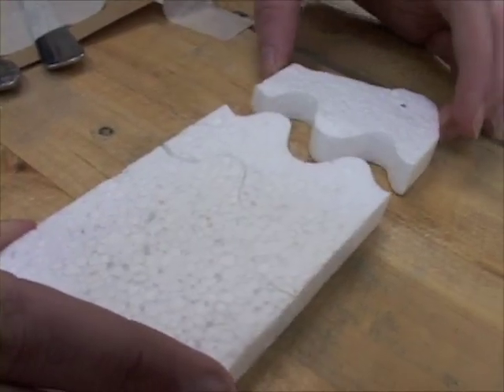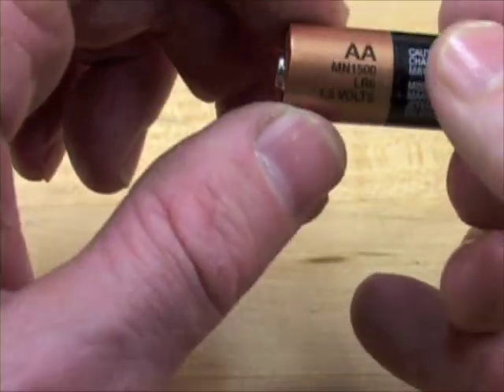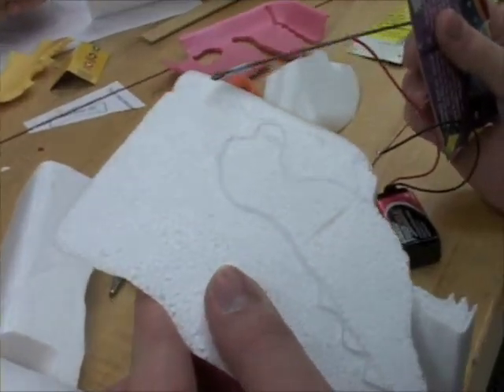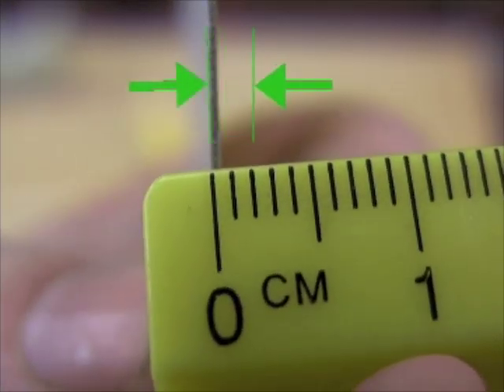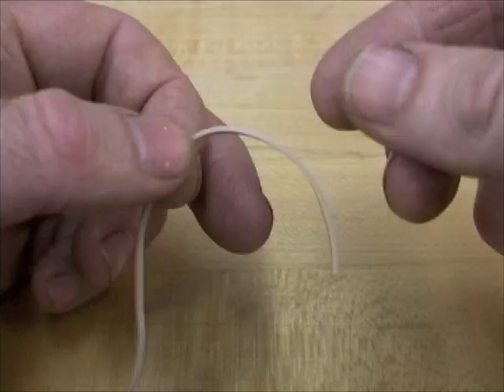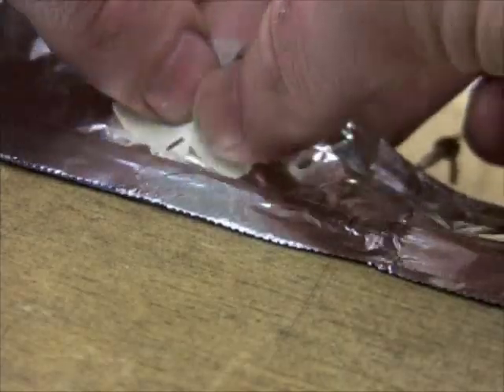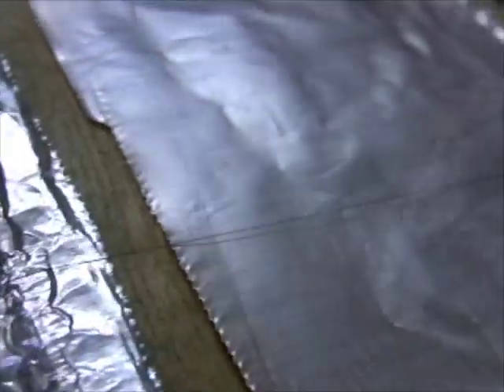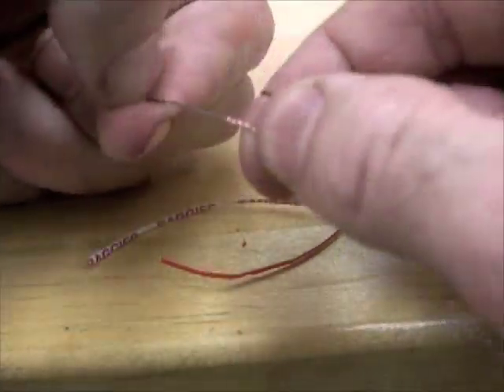Part 6 Air Surfing Kit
Links to all the videos in this series and more information including where to get ni-chrome wire and patterns: